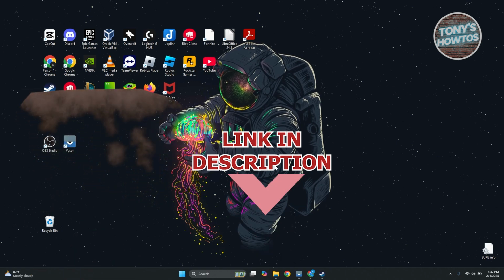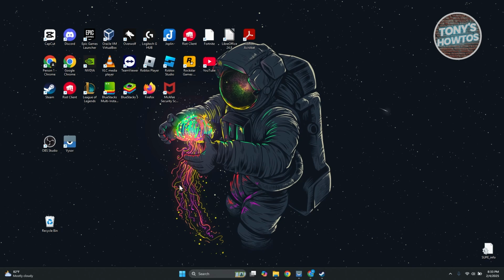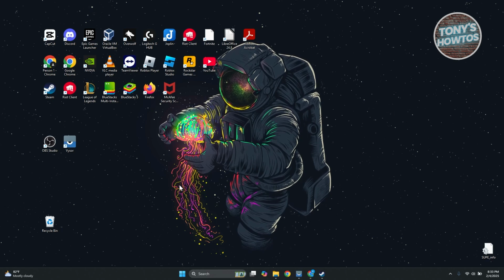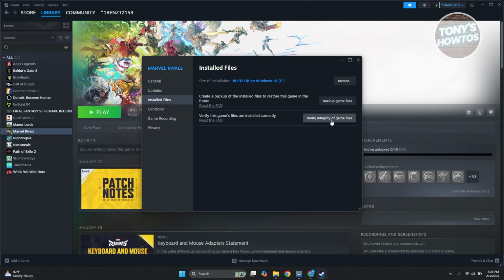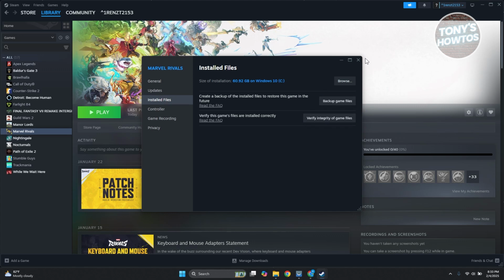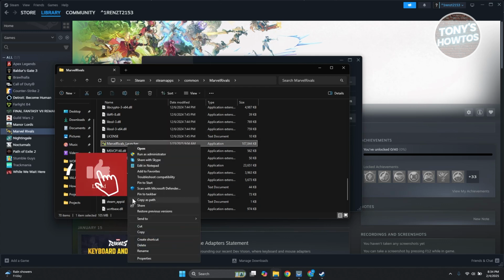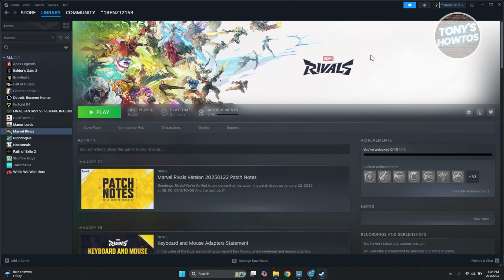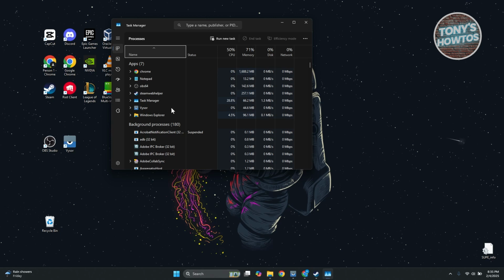How to Fix Marvel Rivals Not Launching (2026)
In this video, I show you How to Fix Marvel Rivals Not Launching in 2026. The quick and easy tutorial how to solve marvel rivals loading screen. Do you want to know step by step how to fix marvel rivals not loading into game (99 ) in 2026? Yes? Great!